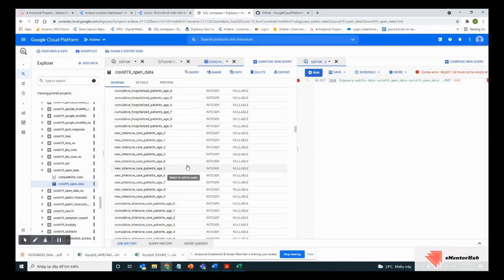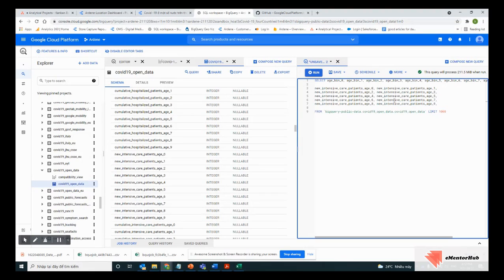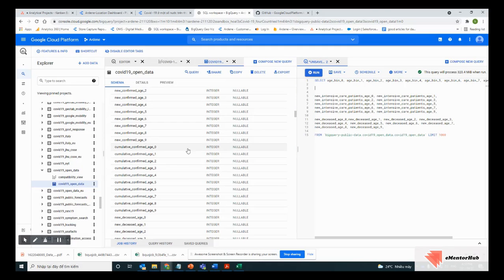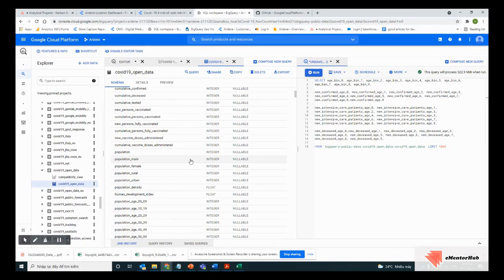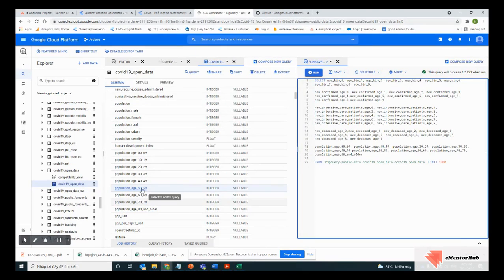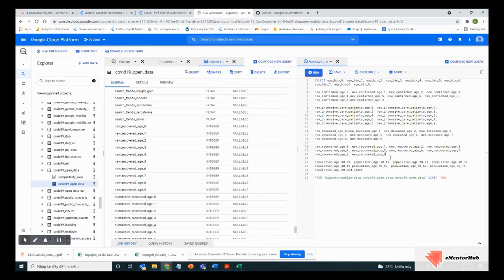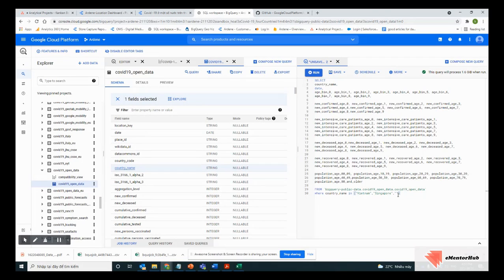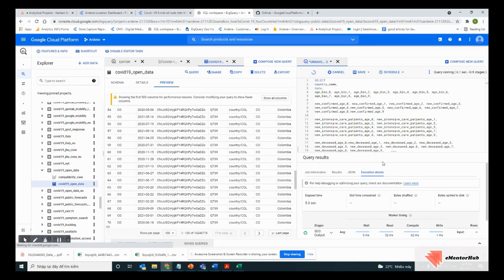Data Science First Project - Phần 5: Explore Covid Hospitalization Data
Data Science First Project Event: Ứng dụng Khoa học Dữ liệu vào thực hành phân tích tình hình đại dịch Covid-19 ở một số nước trên thế giới (dùng Google Big Query và Data Studio)

Phần 5: Explore Covid Hospitalization Data

eMentorHub Việt Nam cung cấp một nền tảng cố vấn hỗ trợ người dùng phát triển các kĩ năng quan trọng và mở rộng mạng lưới quan hệ cho sự phát triển bản thân và sự nghiệp, đặc biệt là trong lĩnh vực Khoa học dữ liệu (Data Science) và Công nghệ Marketing (Mar Tech)